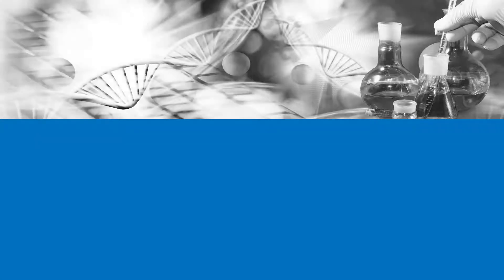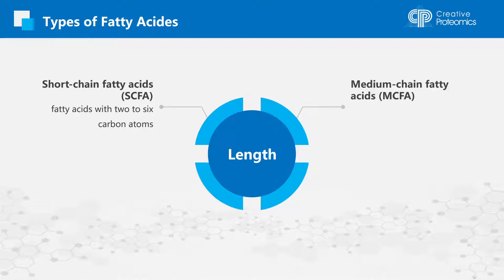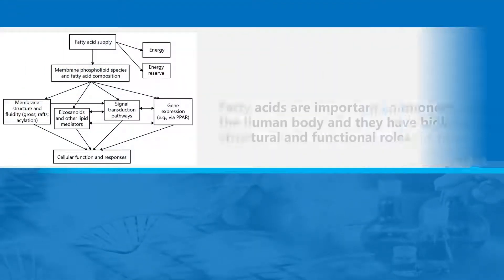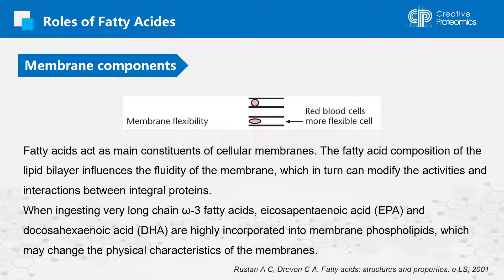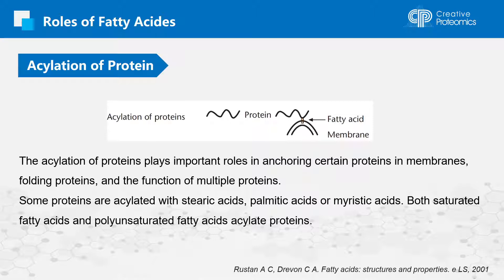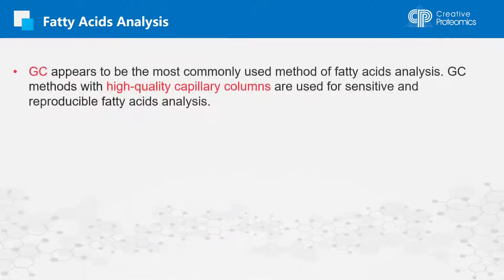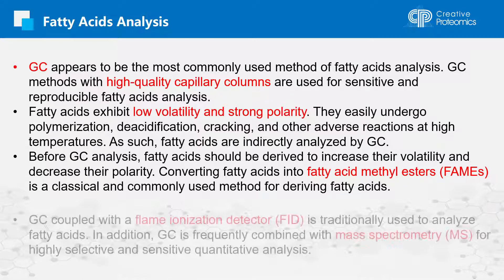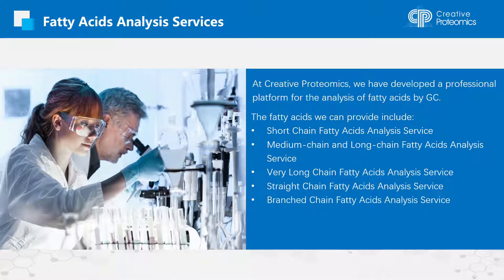Brief Introduction of Fatty Acids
If you want to know more, please Fatty acids refer to the carboxylic acid with a long aliphatic chain. They can be classified based on different factors, like the length and the number of double bonds. Fatty acids are important components of the human body and they have biological, structure and functional roles.